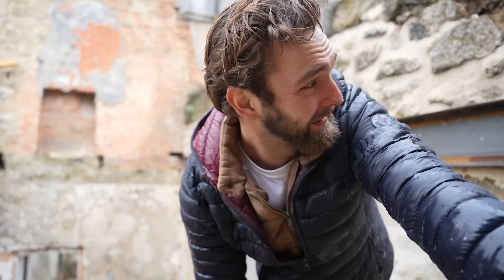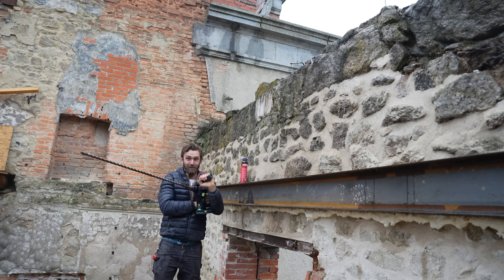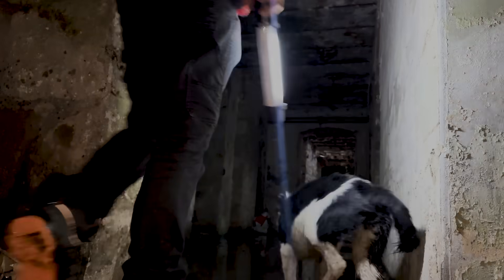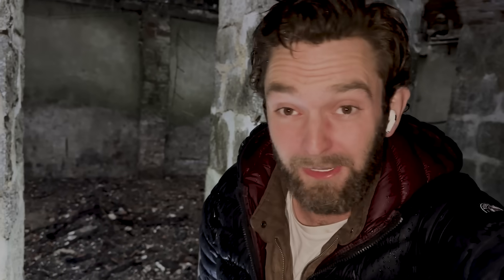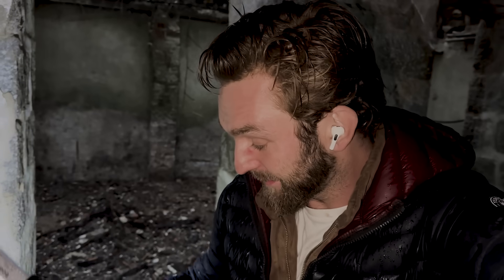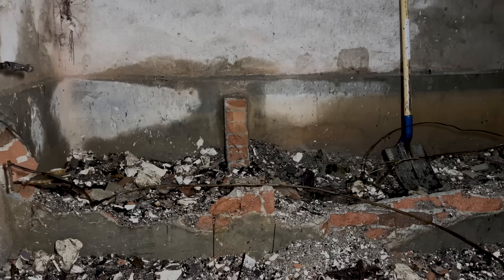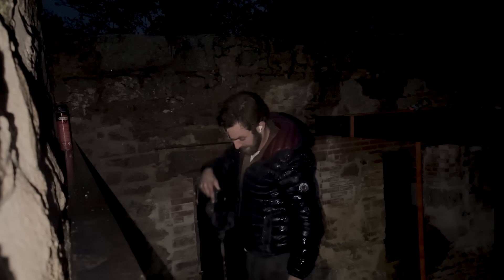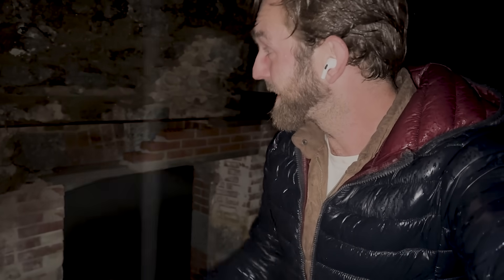Drilling the anchor points for the floor